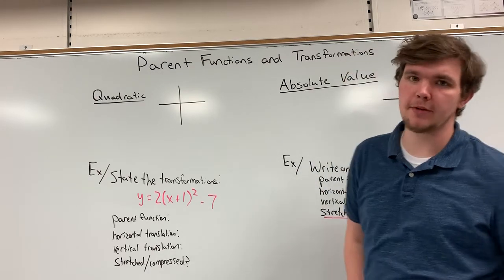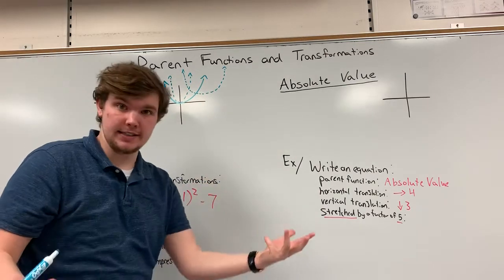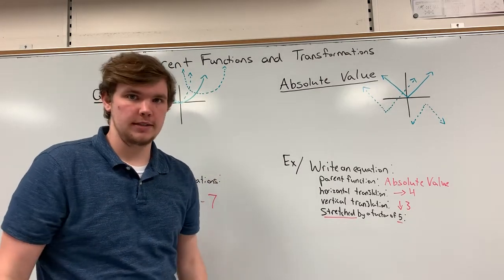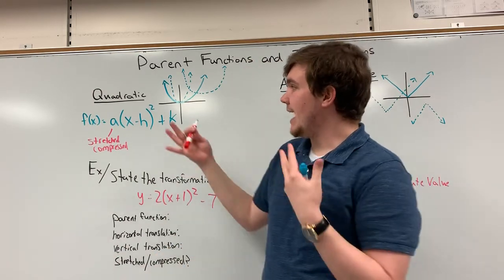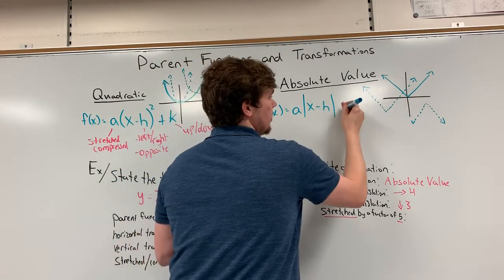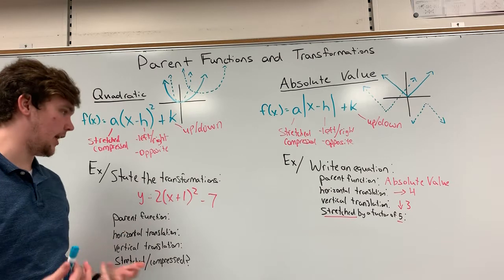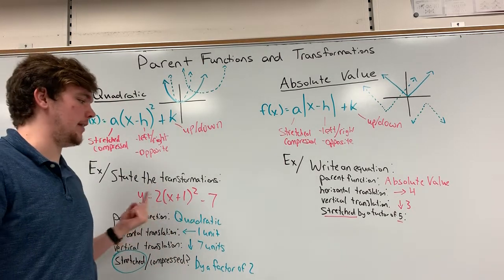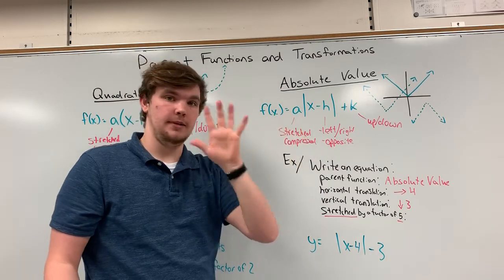Algebra 2: Parent Functions and Transformations